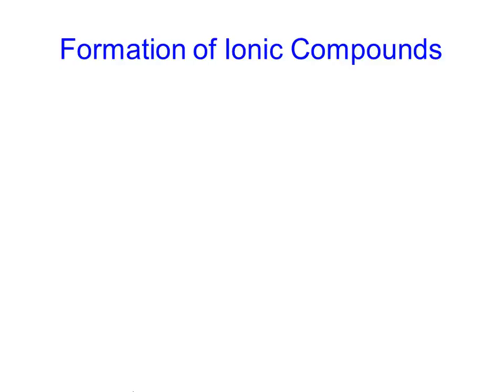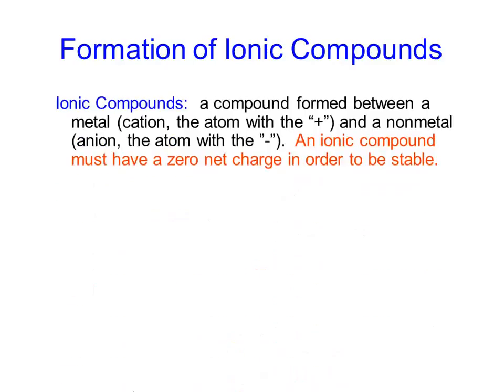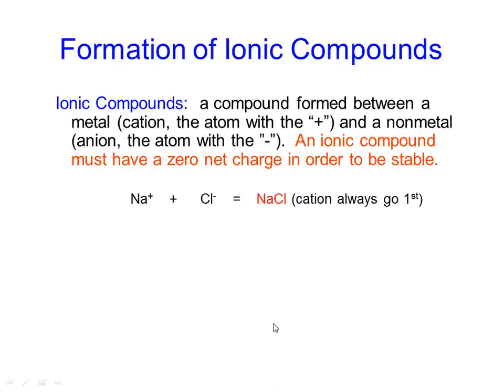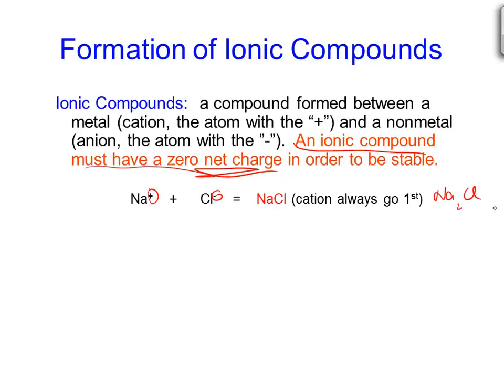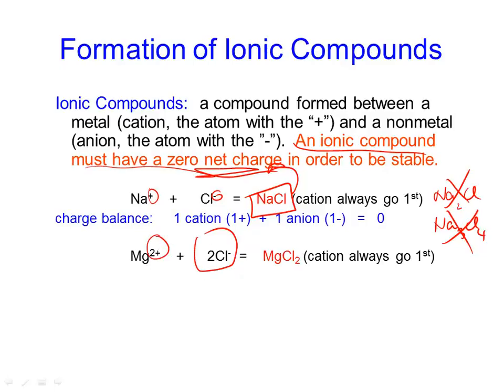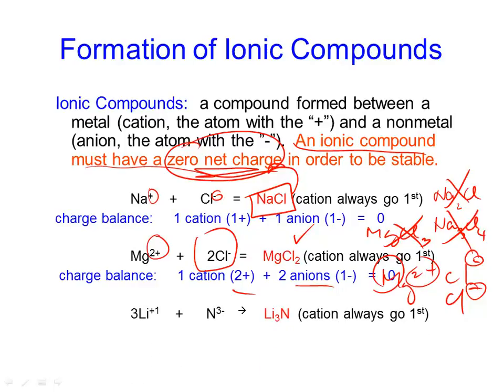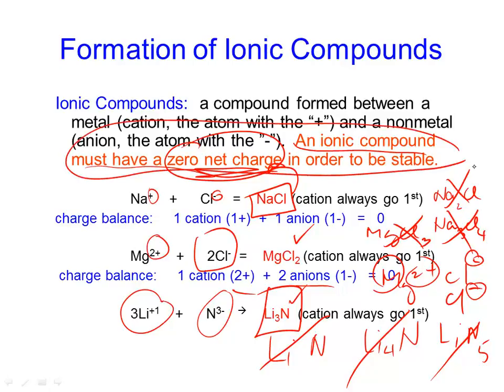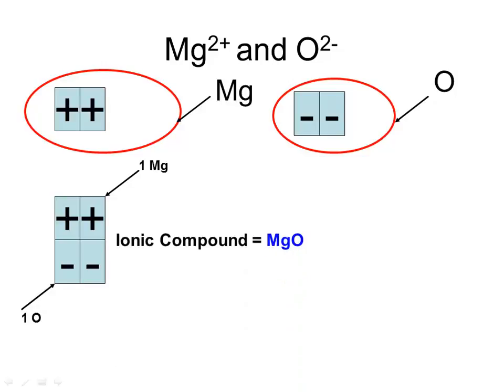Video Class Oct 23 - Formation of Ionic Compound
Formation of Ionic Compound